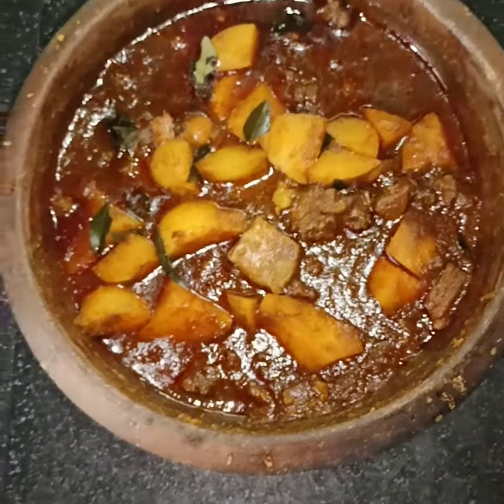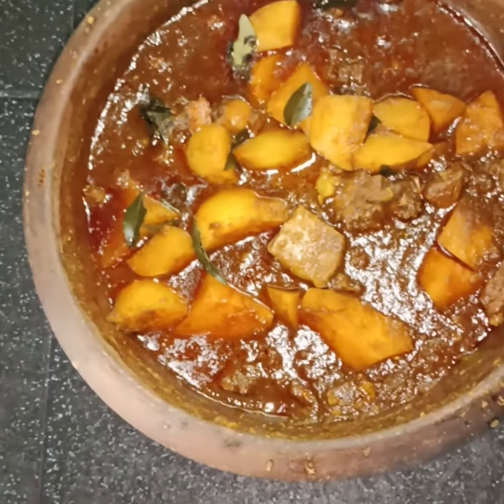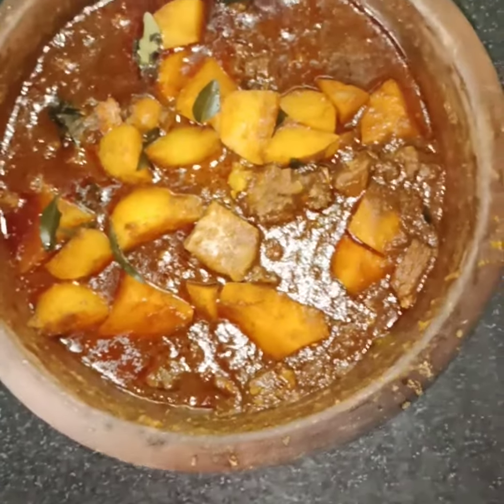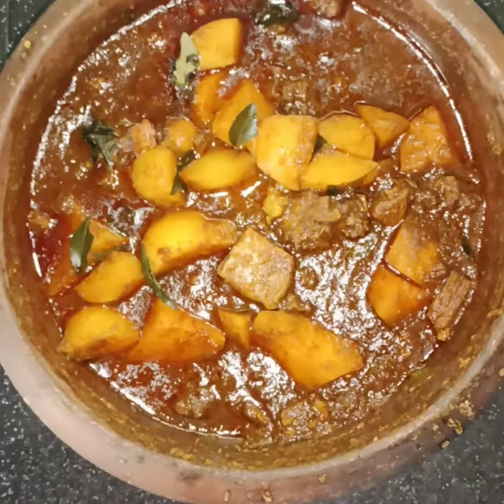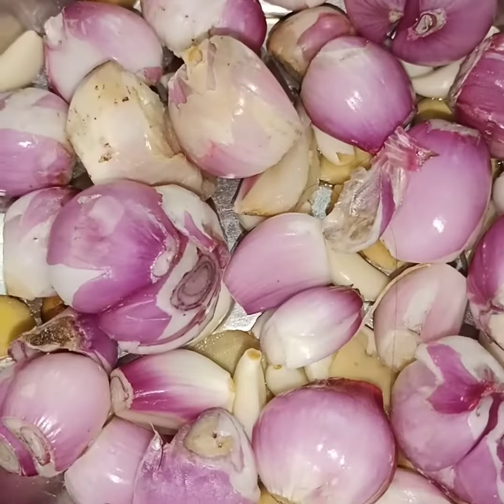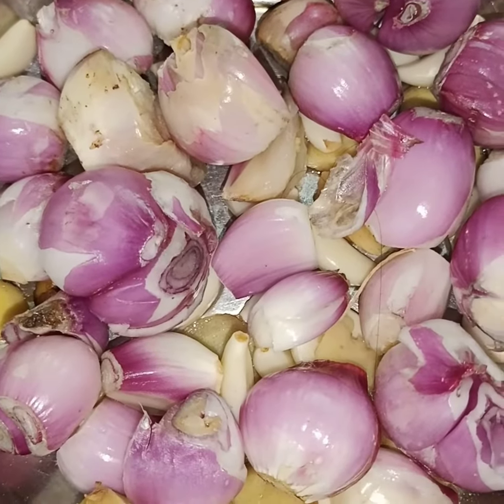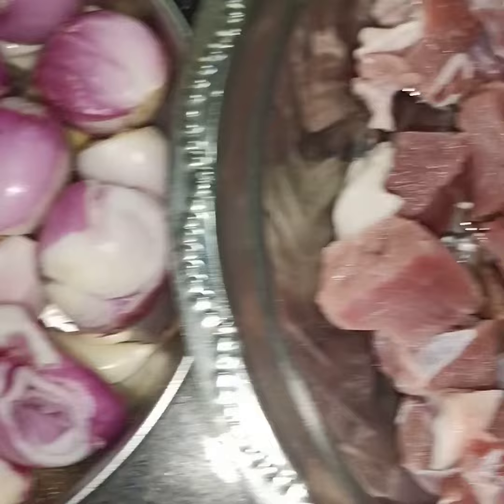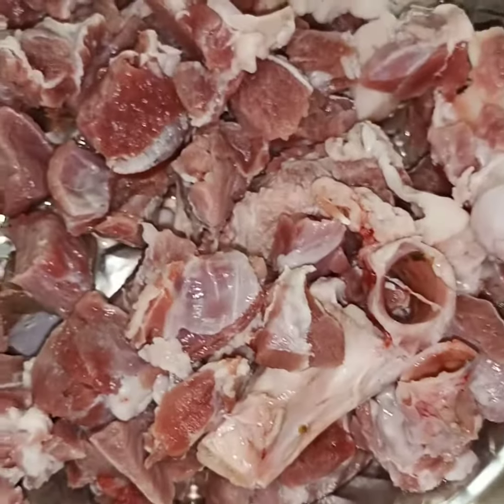How to make mutton curry ?🌹 കേടു വരാത്ത ഒരു മട്ടൻ കറി കാണാം.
1.Mutton.
2.Shallot.
3.Garlic.
4.Ginger.
5.Tomato.
6.Curry leaves.
7.Potato.
8.Salt.
9.Coconut oil.
10.Chilly powder.
11.Turmeric powder.
12.Coriander powder.
13.Special masala.